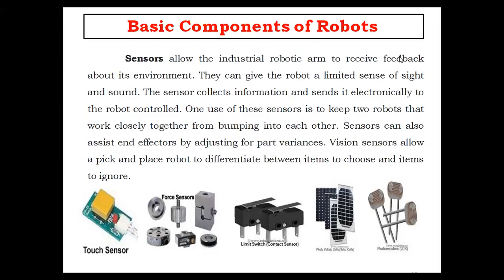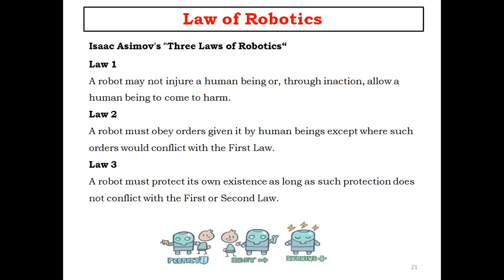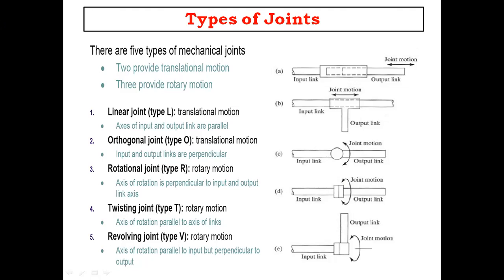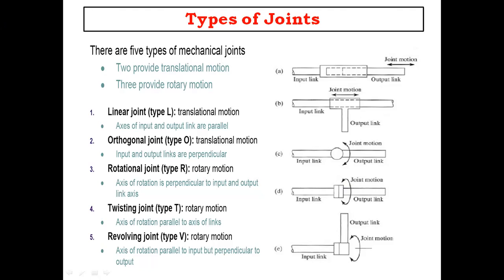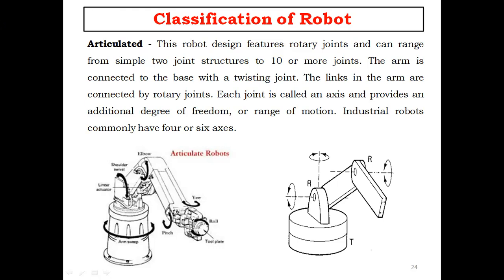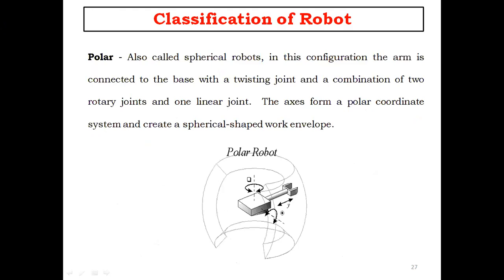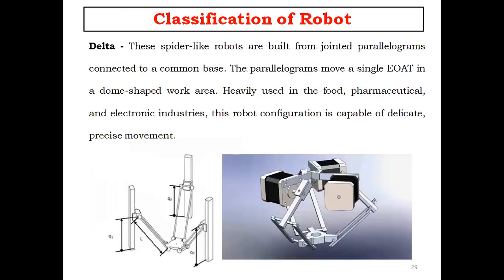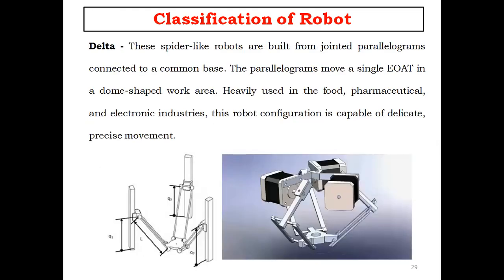MAMSE ROBOTICS AND MACHINE VISION SYSTEM UNIT 1 INTRODUCTION PART 3